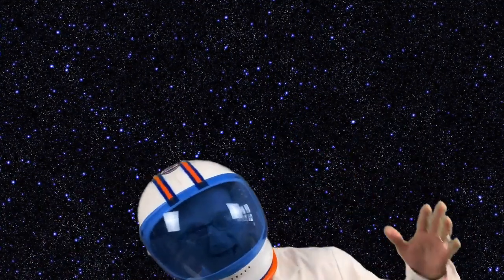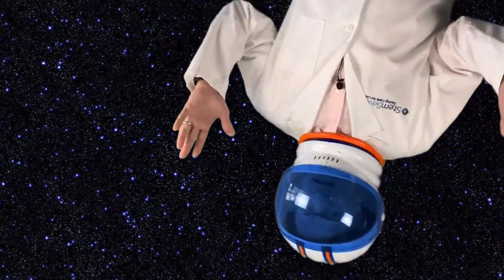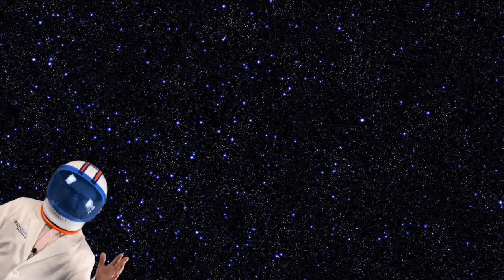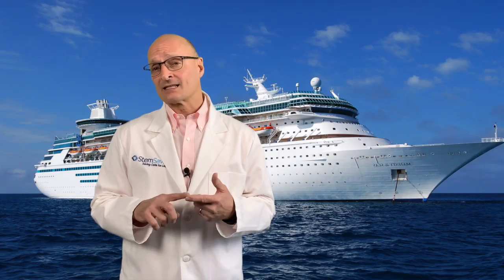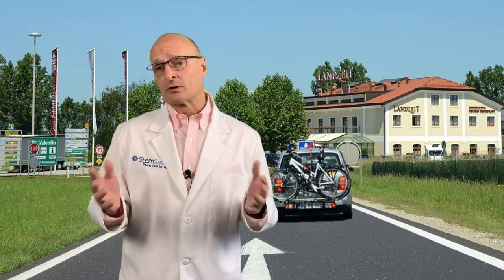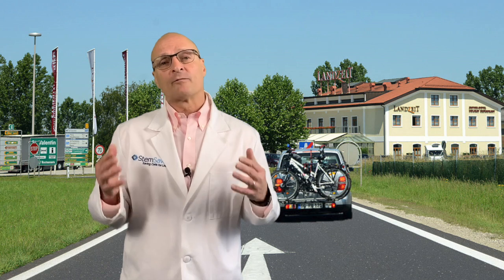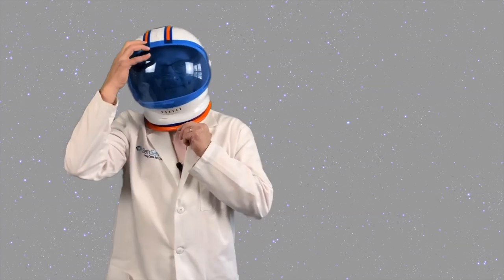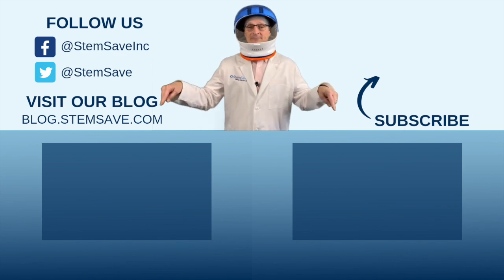Stem Cells in Space | Growing Meat in Space | Food for Future Space Travelers | Stemsave Inc.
Stem cells will play a vital role in successfully growing meat in space, providing a valuable source of food for future space travelers.